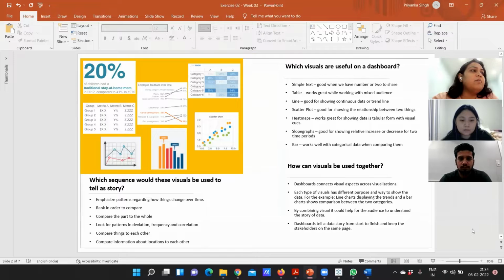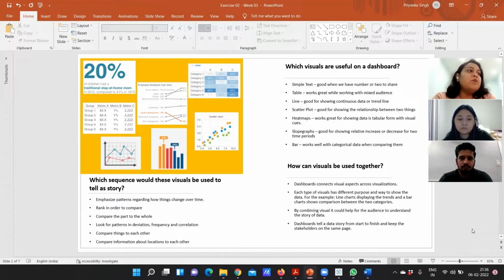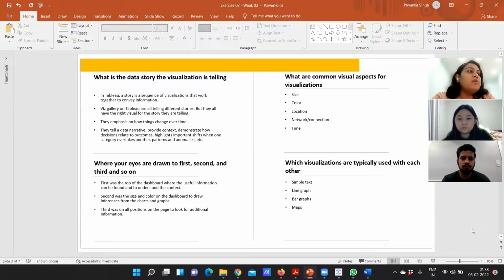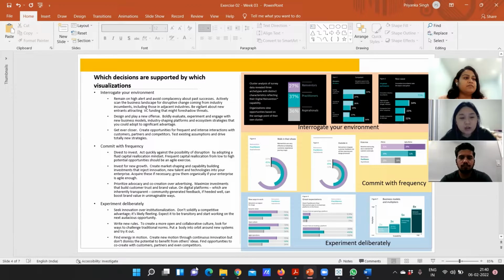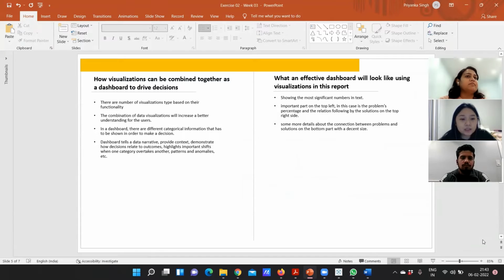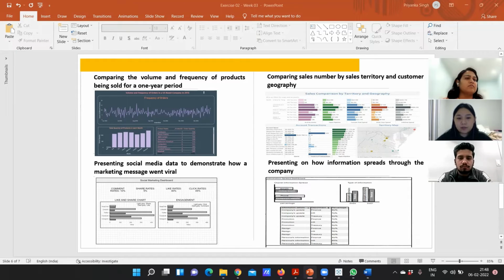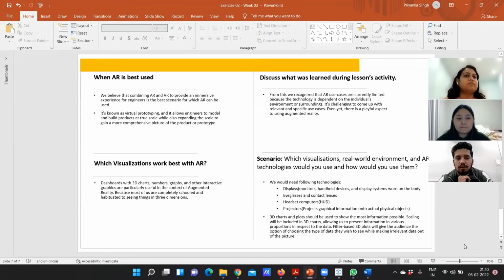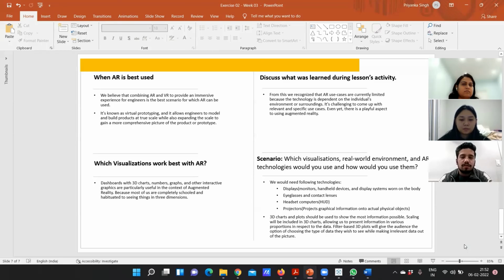Visualisation - Exercise 02 - Week 03